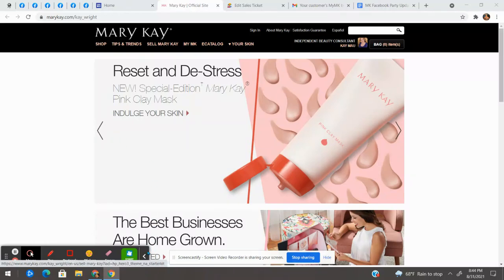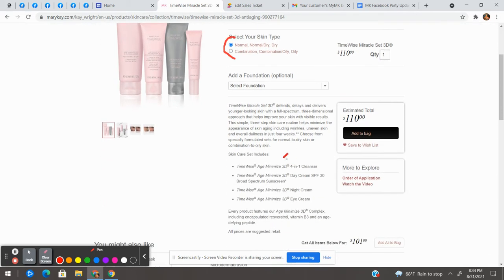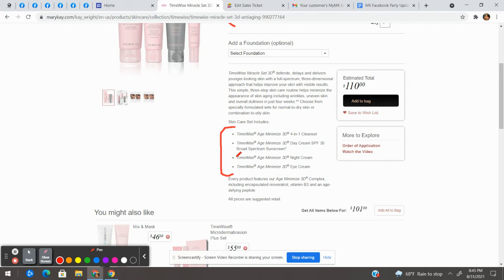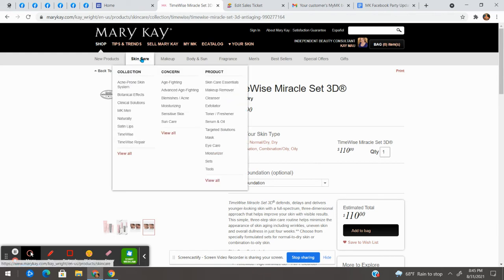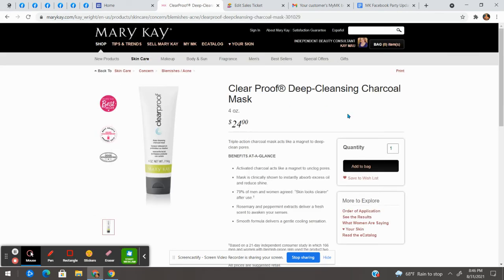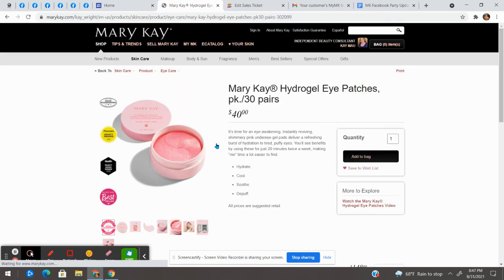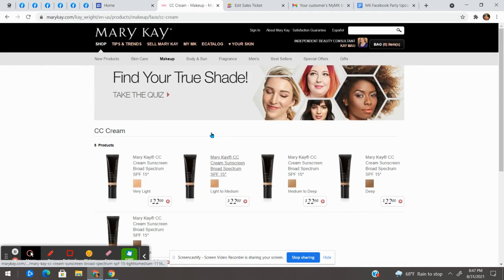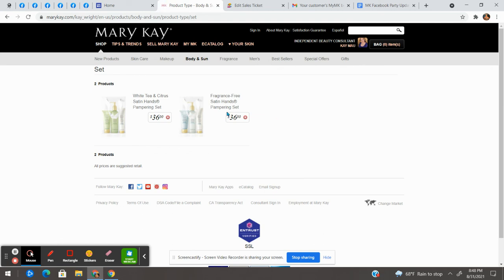Favorite 5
My favorites!